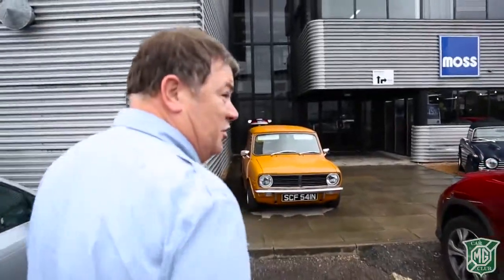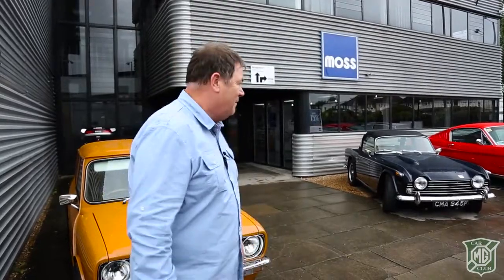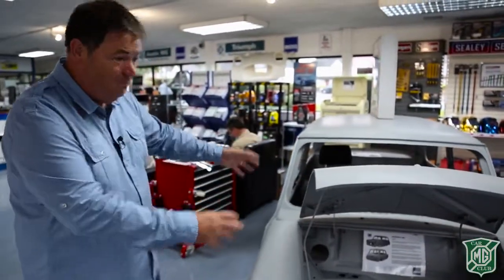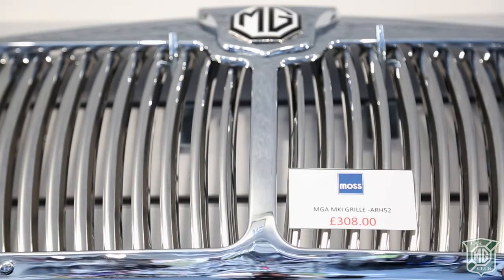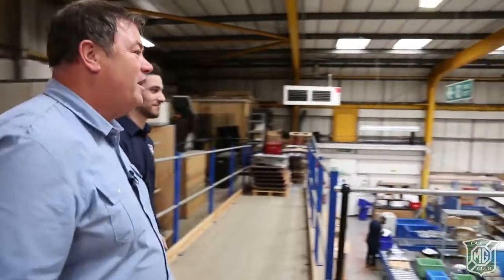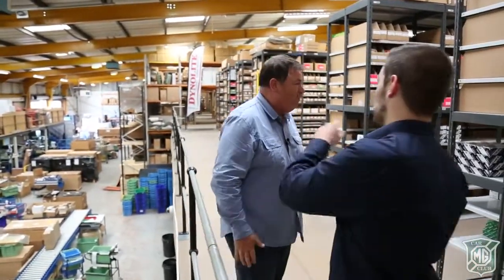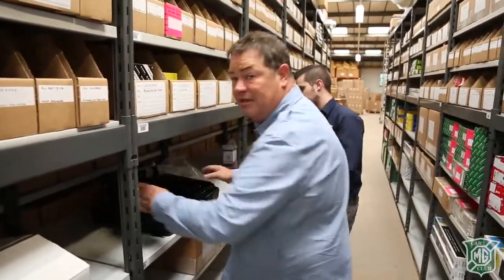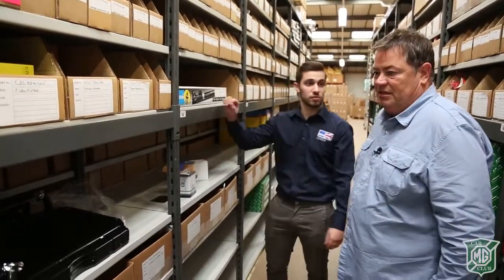ProjectMGA Wheeler Dealers Mike Brewer visits Moss Europe and RPS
Kicking off the restoration of his 1959 MGA, Wheeler Dealer Mike Brewer visits parts partner Moss Europe's HQ to sort out what he needs to take back to Rally Preparation Services for them to get cracking.